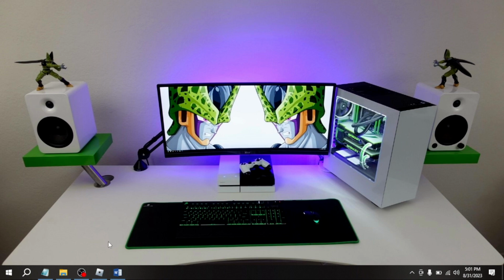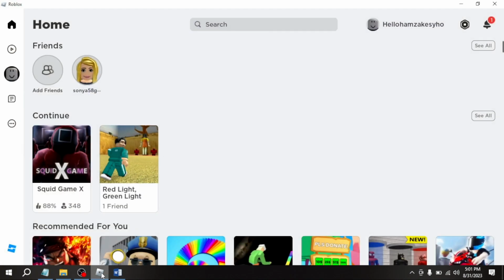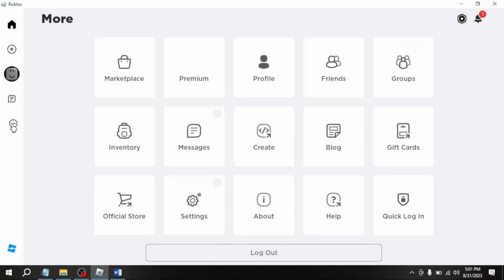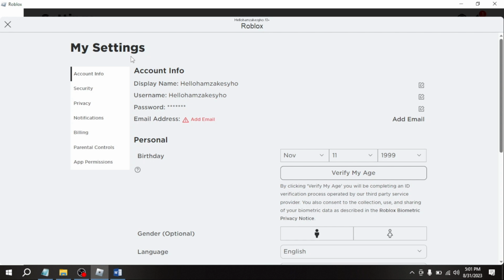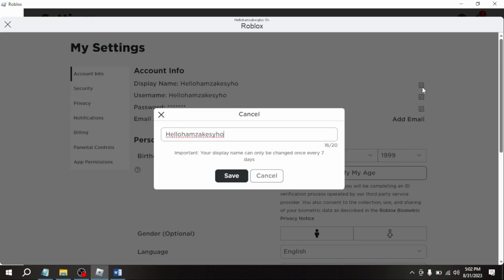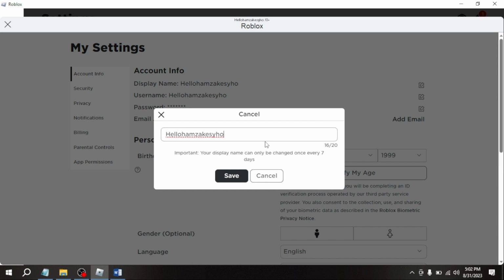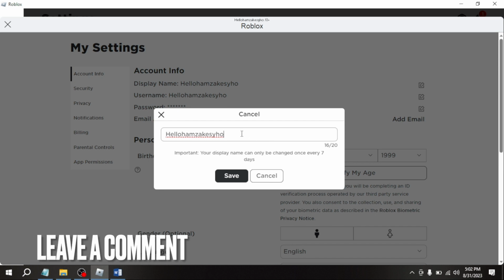✅ How To Change Display Name On Roblox 🔴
About this tutorial:

Roblox is an online platform and game creation system that allows users to design and play games created by other users. It was developed and published by Roblox Corporation and was first released in 2006. Roblox is available on various platforms, including Windows, macOS, iOS, Android, and Xbox One.

Here are some key features and aspects of Roblox:

Game Creation: One of the defining features of Roblox is its game creation tools. Users can create their own games using the Roblox Studio, a game development environment provided by the platform. This allows for a wide variety of game genres and experiences to be created.

User-Generated Content: Roblox is primarily driven by user-generated content. Players can create their own games, characters, items, and virtual worlds. These creations can be shared with the Roblox community, allowing others to play and enjoy them.
Get in touch!